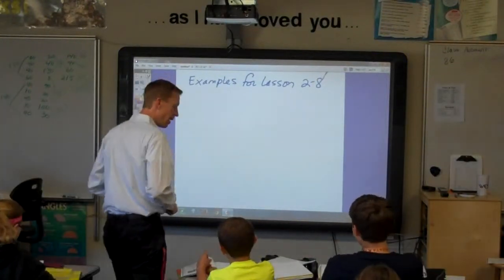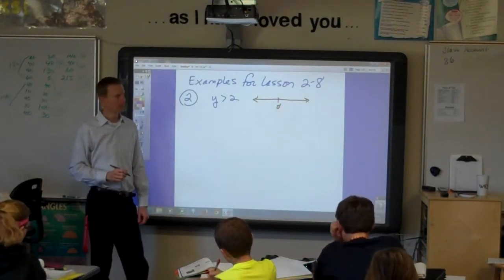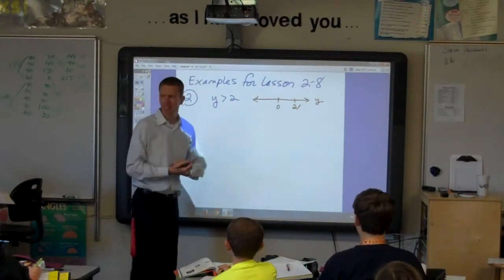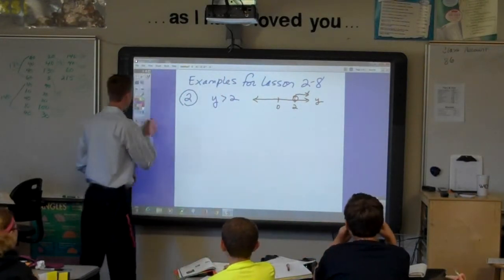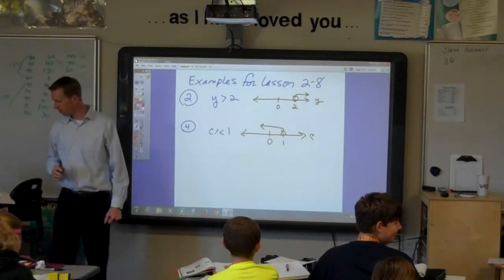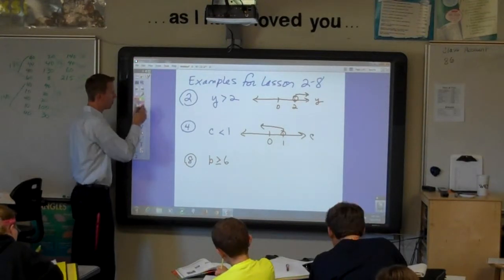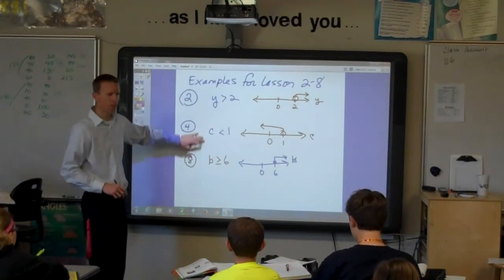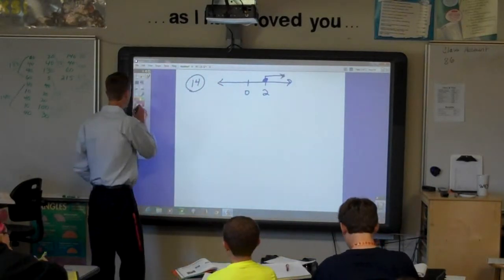M7 Lesson 2 8 Examples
Practice reading and graphing inequalities.